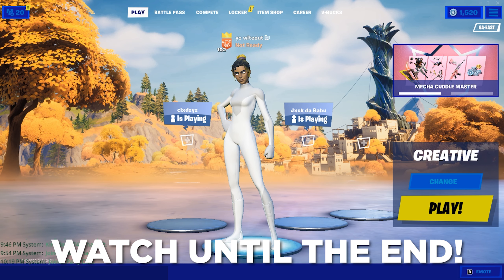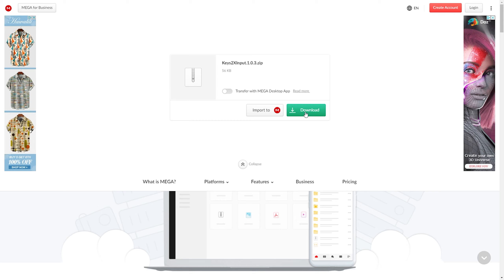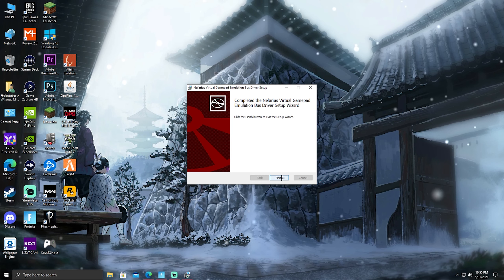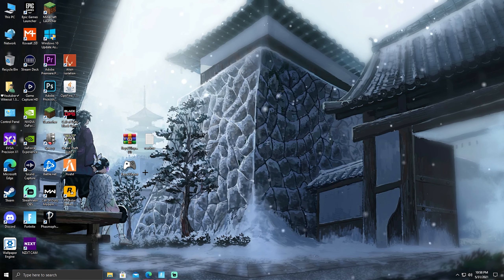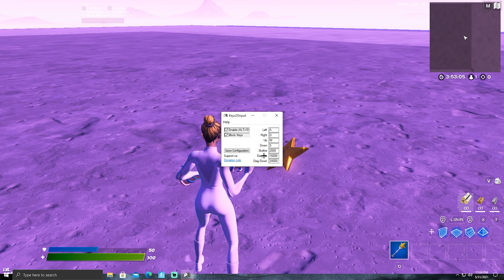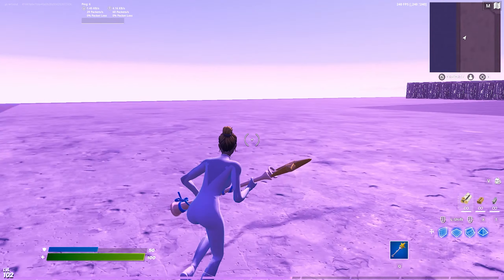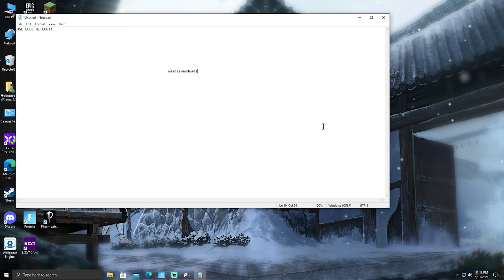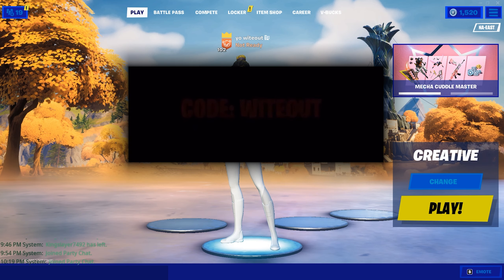How To Get Double Movement on ANY Keyboard For FREE in Fortnite! (Keys2xInput) Controller Movement!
☘️ USE CODE “WITEOUT” IN THE ITEM SHOP! ☘️

▼ socials! ▼
🎮 Xbox Gamertag ➔ SMC Witeout
🏆 Epic ➔ yo witeout